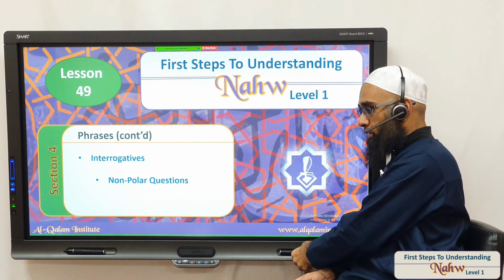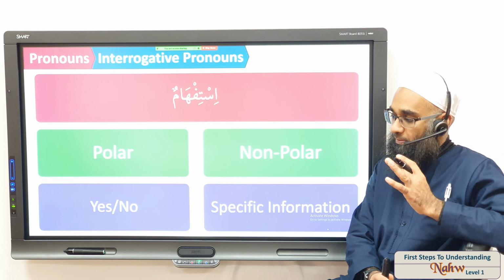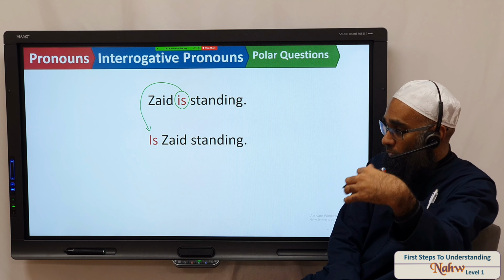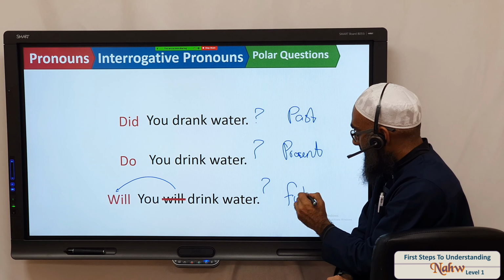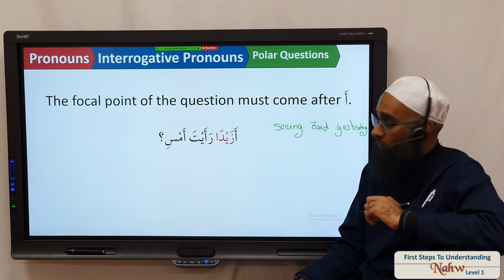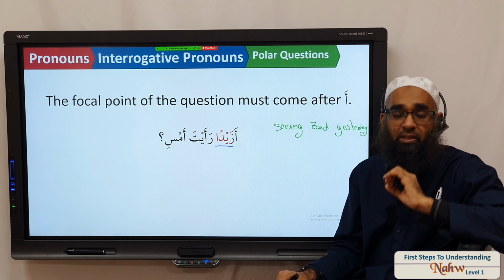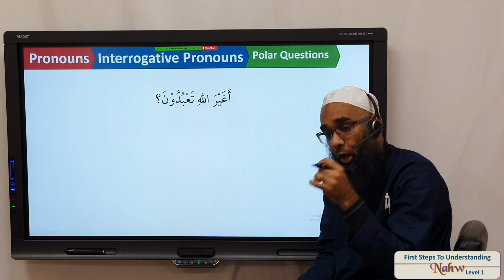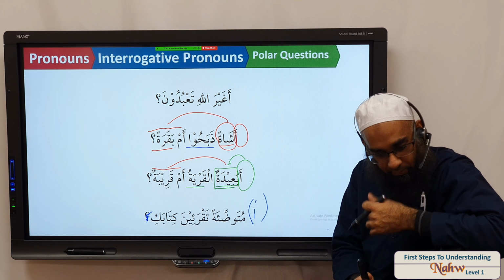First Steps To Understanding Nahw Level 1 Lesson 49 Polar Questions